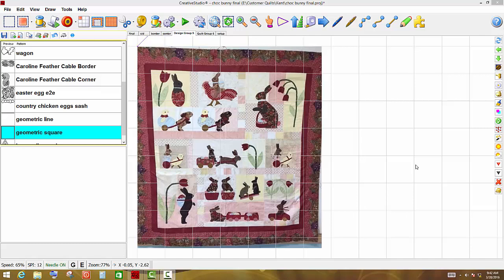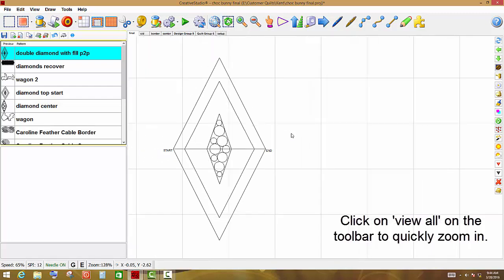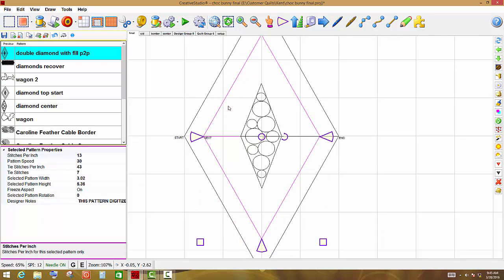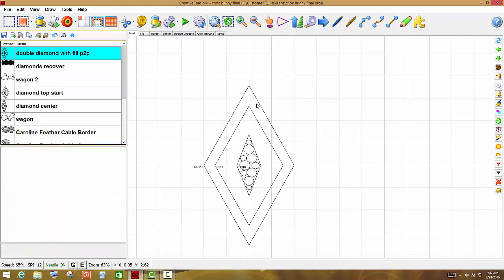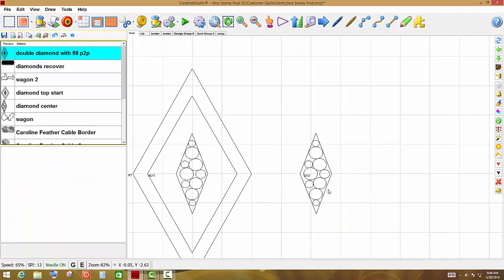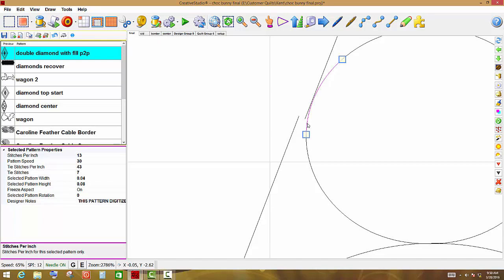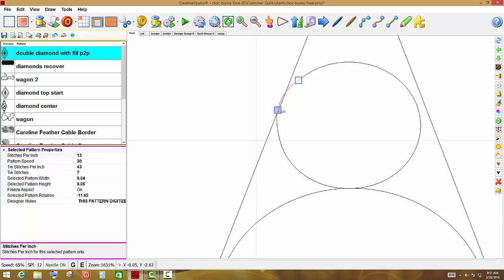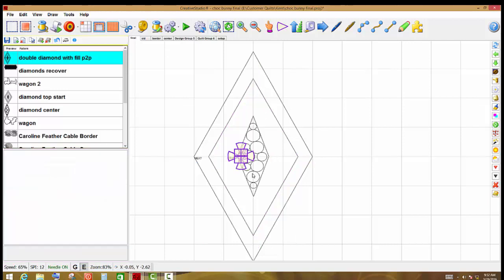Chocolate Bunny Diamond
How to prepare a diamond pattern to use with the Creative Studio fill feature.